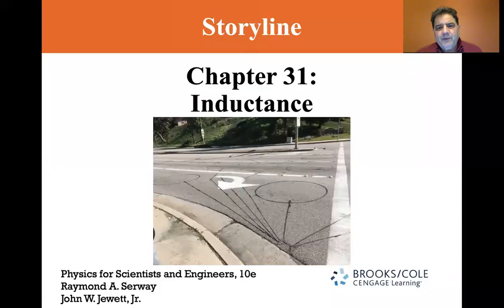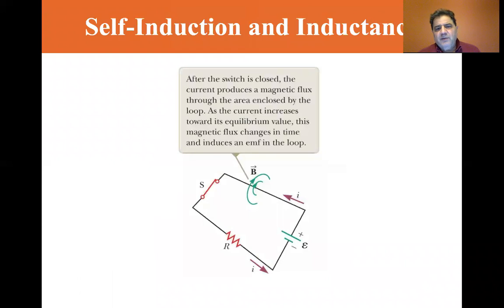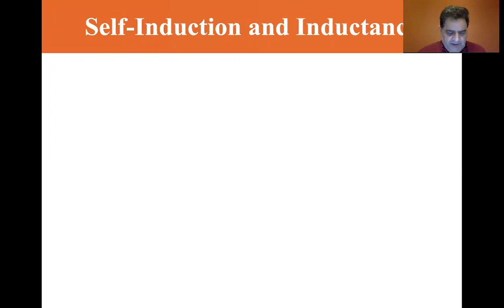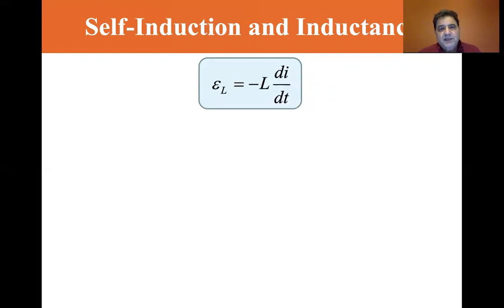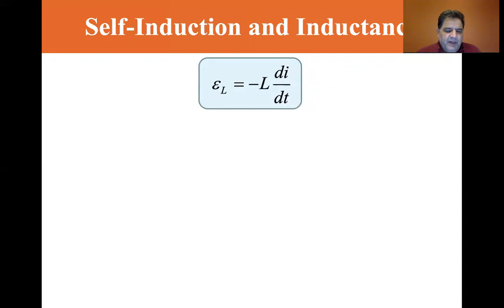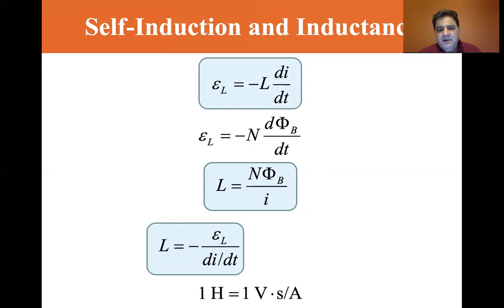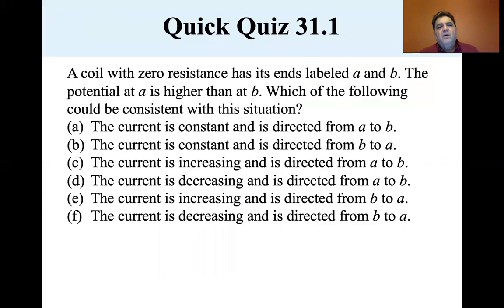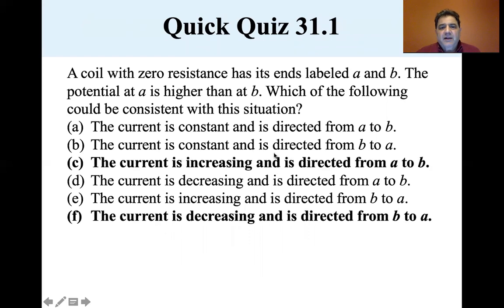Univerity Physics Lectures, Self Inductance and Inductance